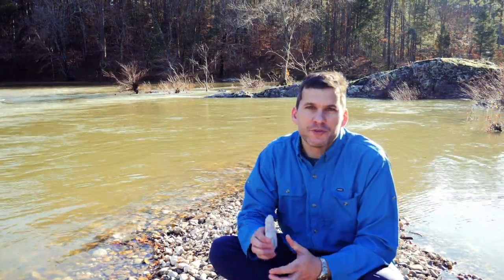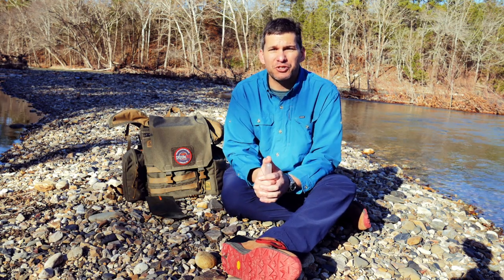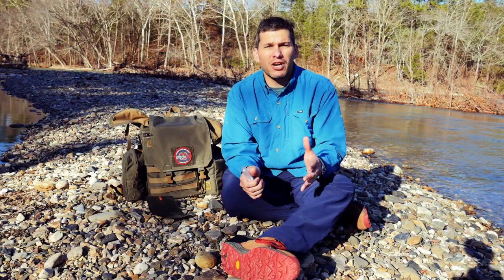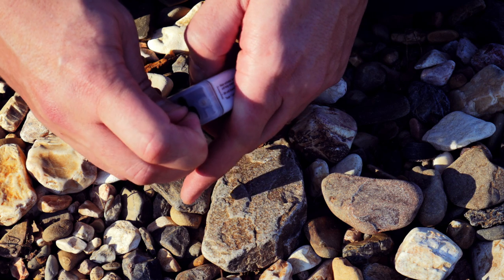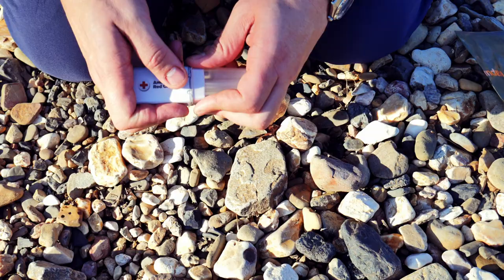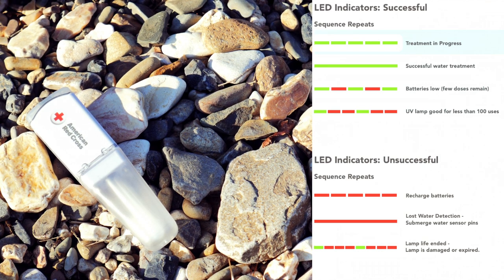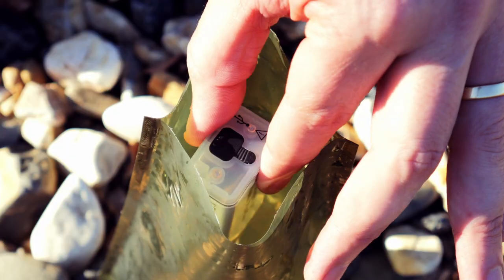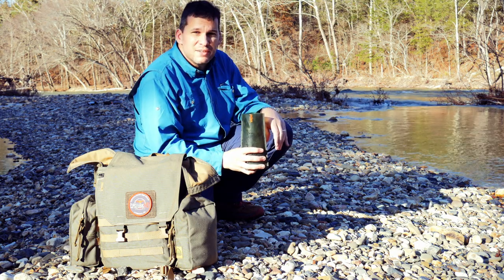SteriPen Review: Pros and Cons of UV Water Purification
I'm always looking at ways to cut weight, and be more efficient on the trail.  Water treatment is something I have played around with for some time, and I quite frankly have gotten tired of squeezing water through a filter!  So, is UV water purification worth it?  Is it for you?  Let's find out.

Gear Used in This Video:
Steripen UV Water Purifier
Vapor Water Bag